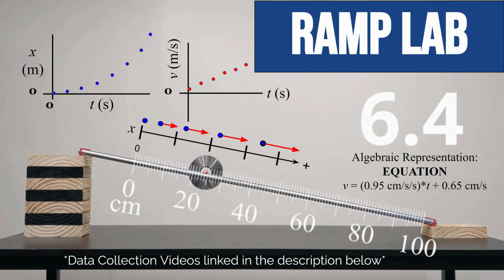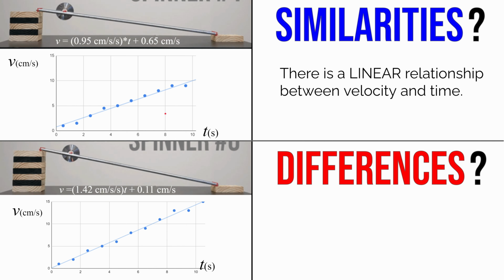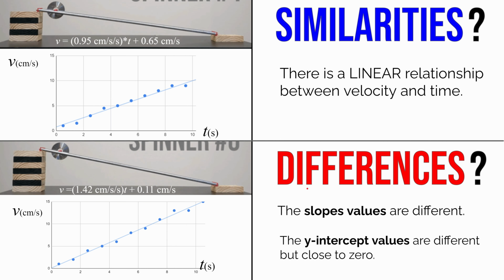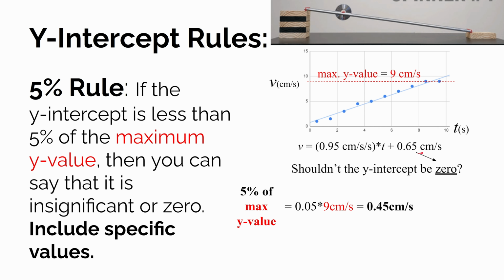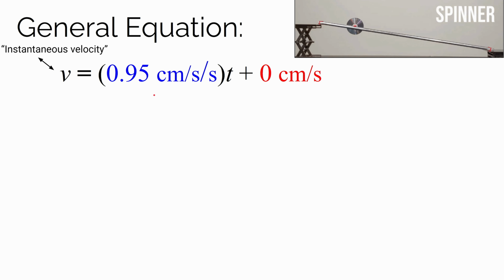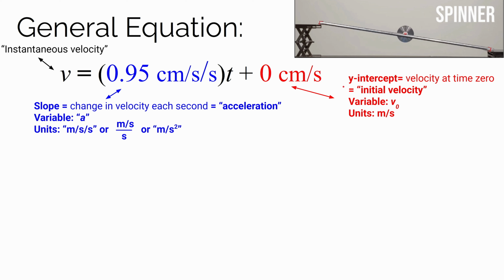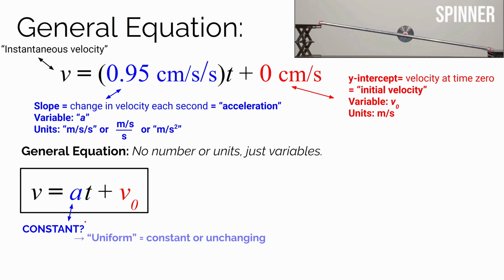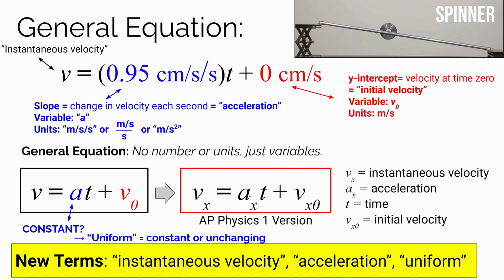Ramp Lab (Conclusion Discussion)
This video discusses the CONCLUSIONS we reached for the Ramp Lab. The Ramp Lab is an investigation of objects that change their velocity while moving in a straight line.

Below are the videos that can be used to collect data for spinners at different angled inclines. All 15 videos have an object that increases speed. Some of the videos show the increase in speed while moving in the positive direction, and others show the increase in speed while moving in the negative direction.  Some videos have the object start with an initial velocity, while others show the object starting from rest. If you are a teacher you can use different groupings of videos based on what you would like the students to learn when analyzing the position and velocity data collected from the videos.

Directions:
1. Click on the gear icon in the YouTube video player to change the “Playback speed”. Select a playback speed of 0.25. This will make it easier to measure the position at specific times or measure the time at specific positions.
2. Record the initial position and time of the spinner. The position of the spinner should be measured from the front of the disk.
3. Record 6 - 8 more positions and times throughout the video.  Make sure to collect a wide range of data (from the beginning to the end of the video clip).
4. Graph the position values on the y-axis and the time values on the x-axis for further data analysis.

Videos #7- #9 move in the POSITIVE direction and have an INITIAL VELOCITY.

Videos #10 - #15 move in the NEGATIVE direction. Videos #10,12 and 14 also have an INITIAL VELOCITY.